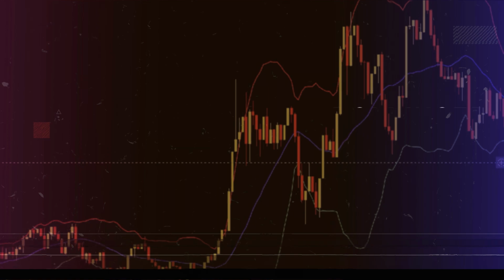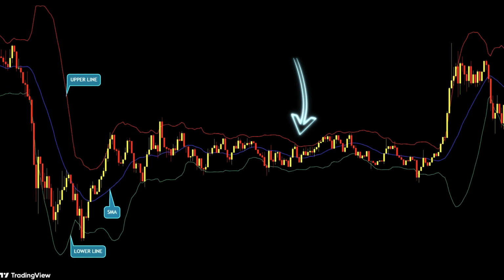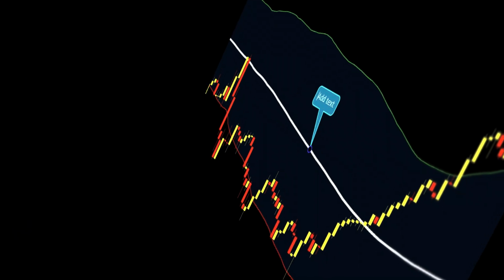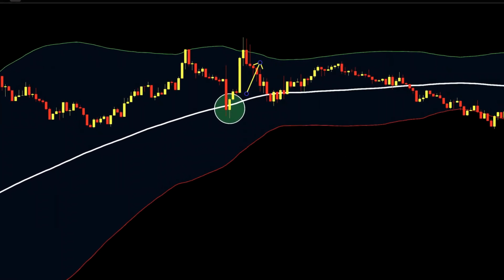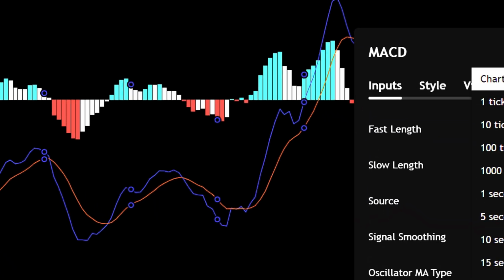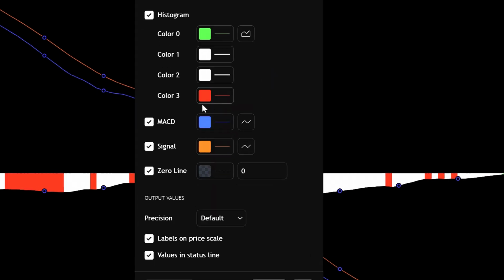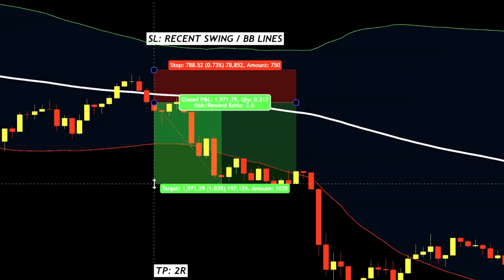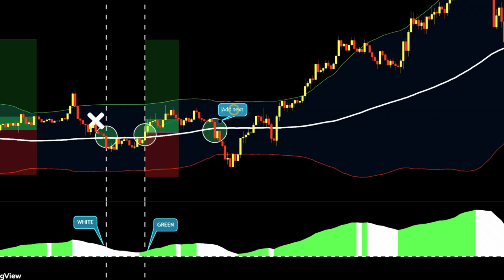The Bollinger Band Setting 99% of Traders Get WRONG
In this video, I reveal the Bollinger Band setting 99% of traders get WRONG, and how fixing it can completely change how you see the market. If you've ever felt like you're constantly getting caught in fakeouts and market noise, the default Bollinger Band setting is very likely a major reason why.
Most traders simply apply this classic indicator and don't touch the inputs, which is a massive mistake. The standard setting is too sensitive and creates endless false signals. We will show you precisely why this approach is wrong and guide you to the one simple adjustment that filters out the chaos. But we don't stop there. Correcting the Bollinger Band is only step one. I'll then show you how to pair this powerful new view with a simplified MACD filter to create a complete, two-step "Red Light, Green Light" framework. This is the exact system I use to confirm a trend's strength before ever considering a trade. Stop being one of the 99%; learn the setup that gives you clarity.